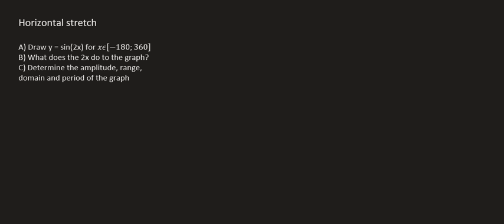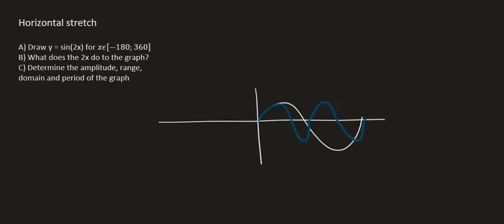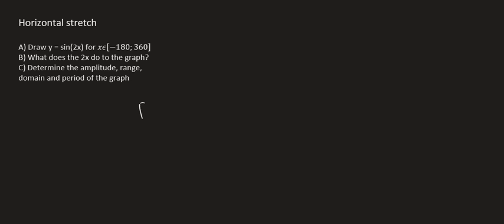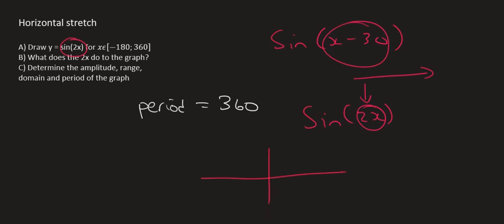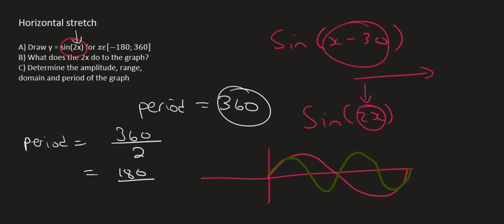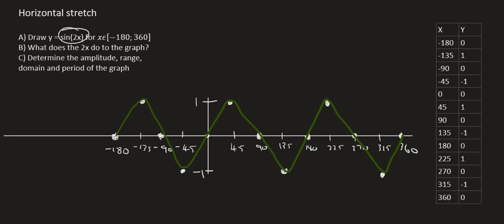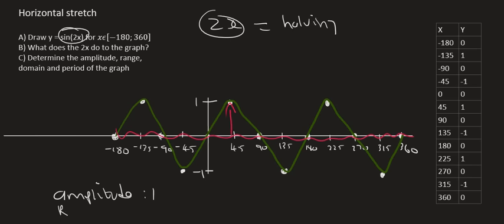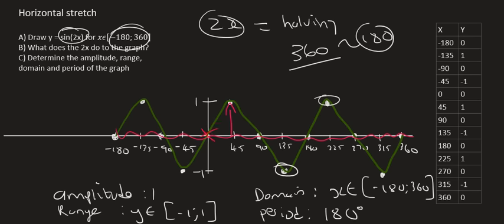Trig functions grade 11 and 12: Horizontal stretch